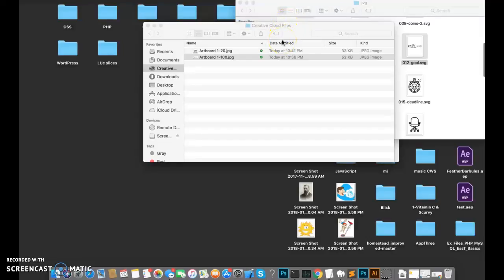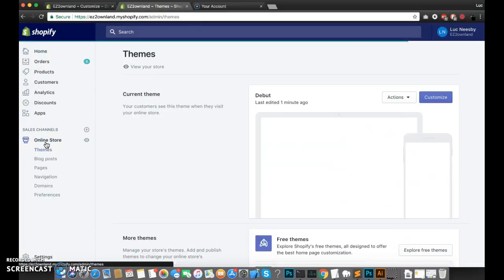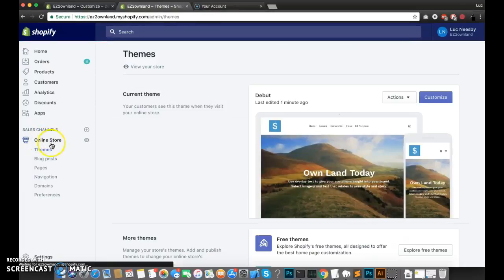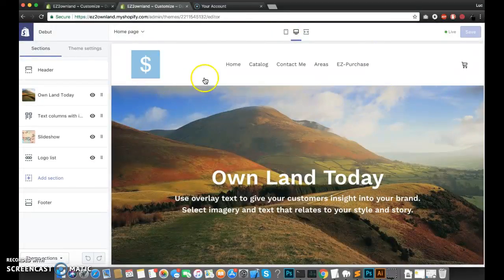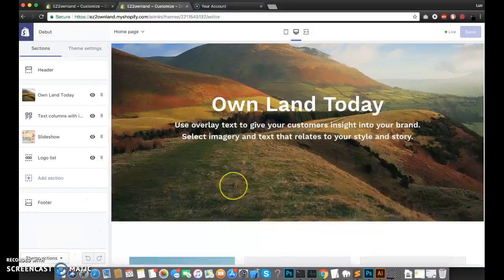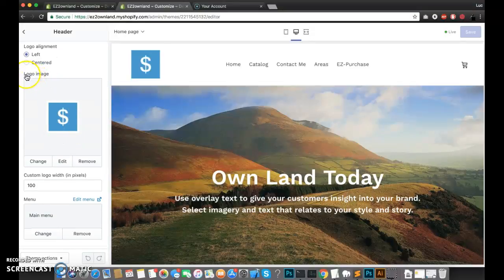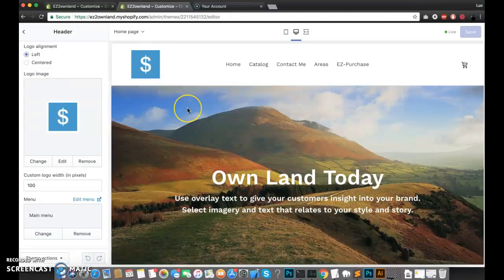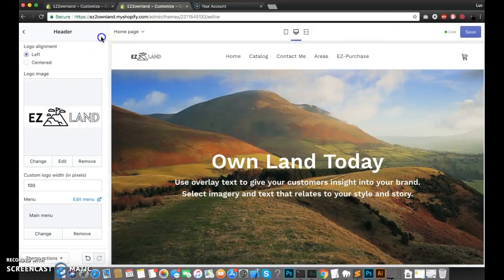How to Add Header Navigation Logo